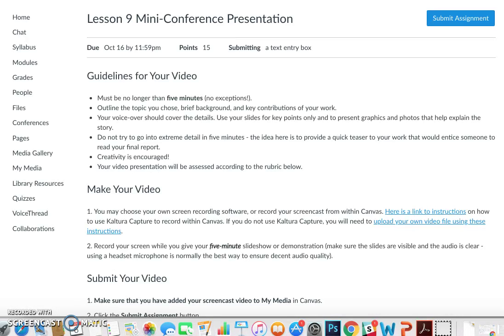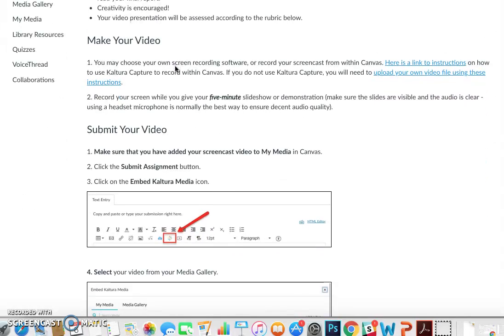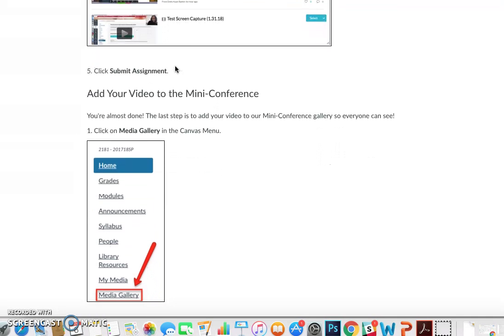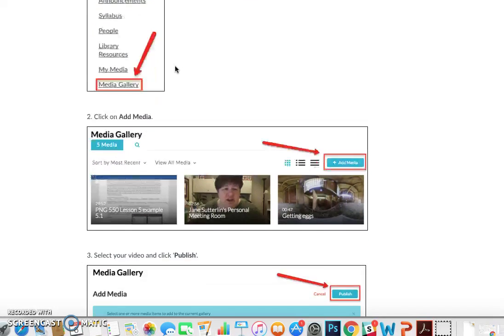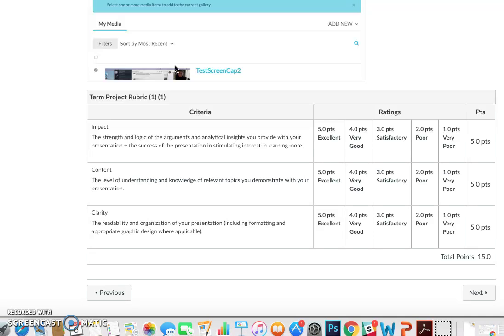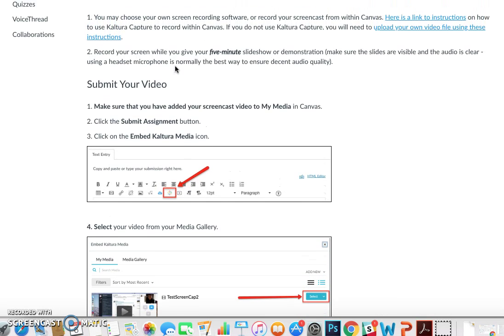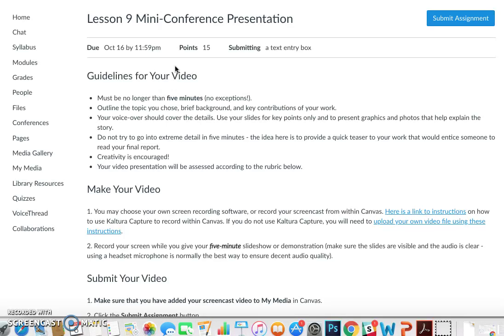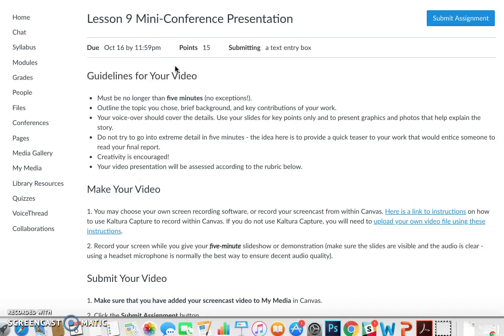mini conference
example of a mini-conference used to add interactivity to a course